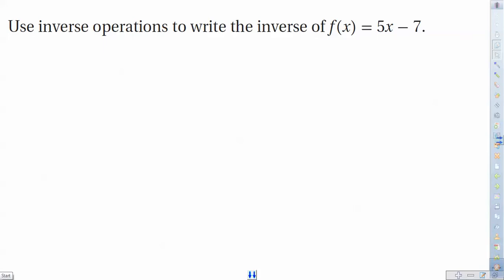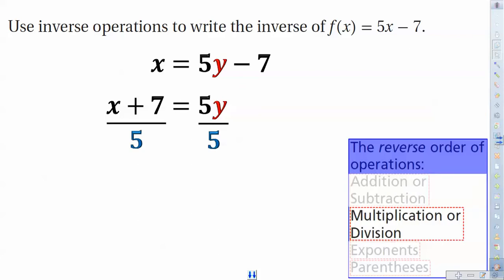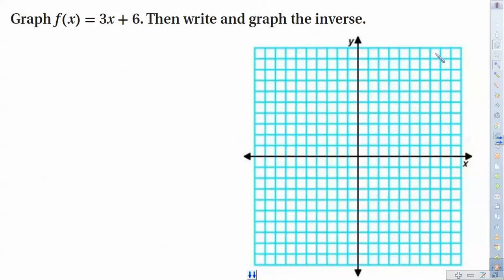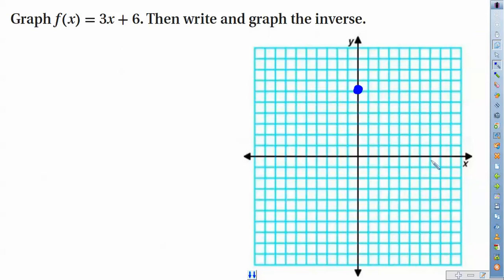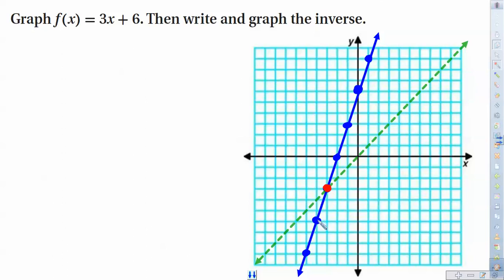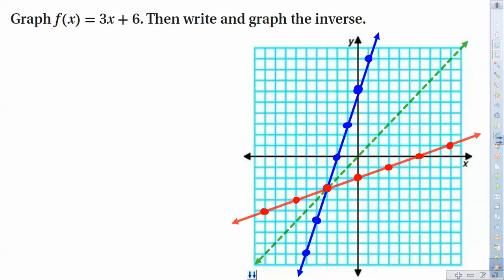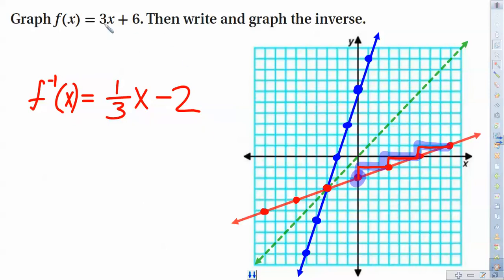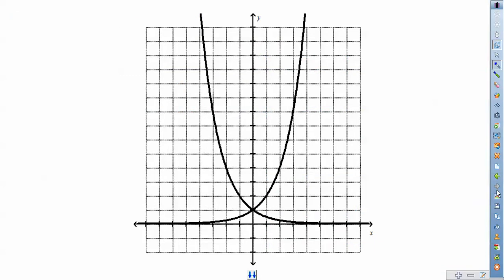7-2 Inverses Part 3